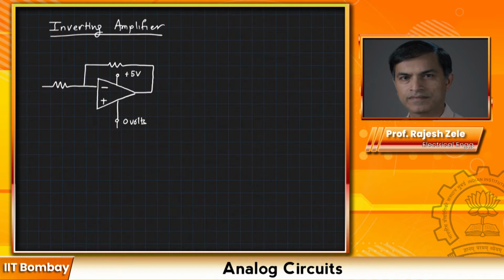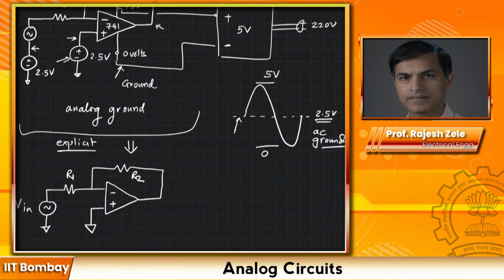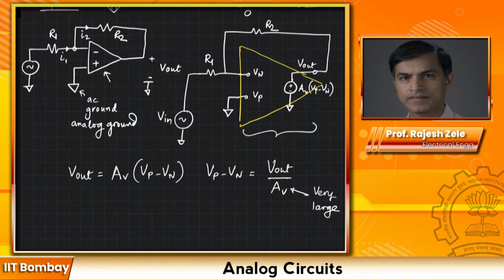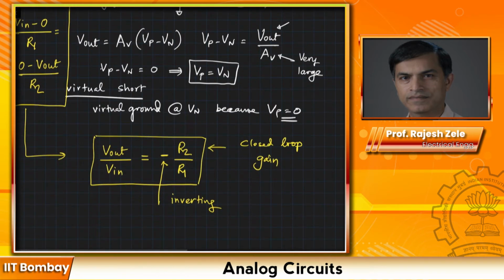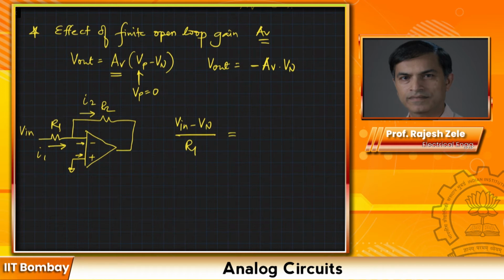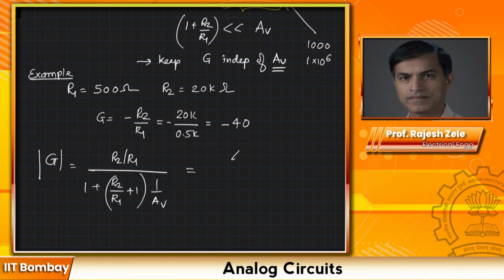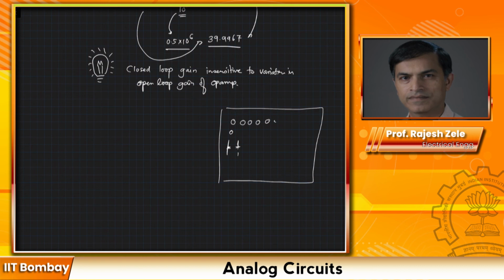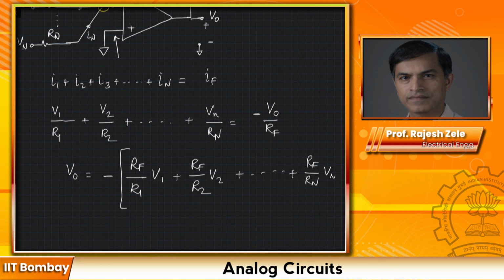Using Opamp in cirucuits